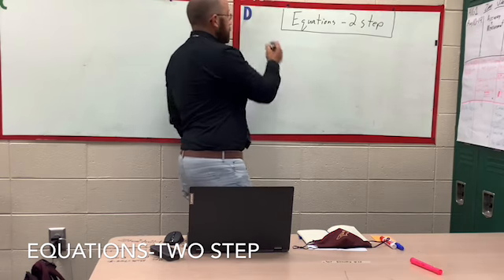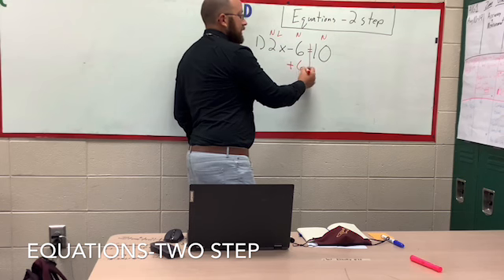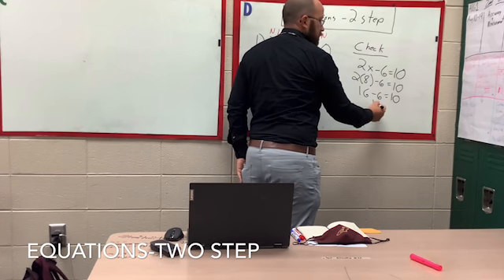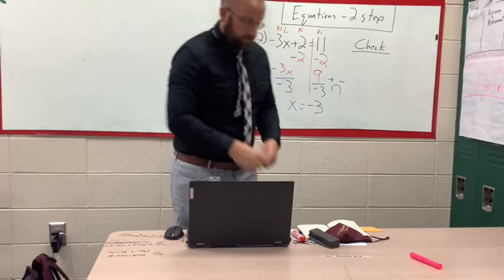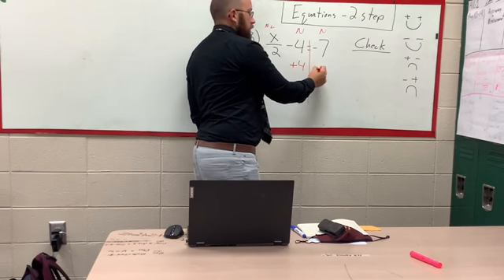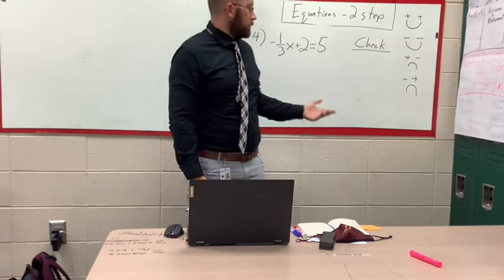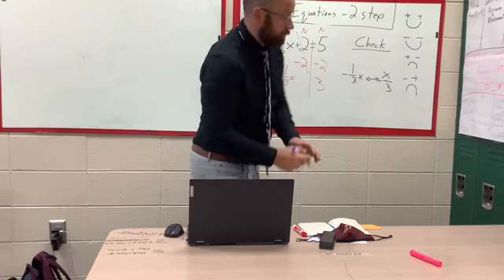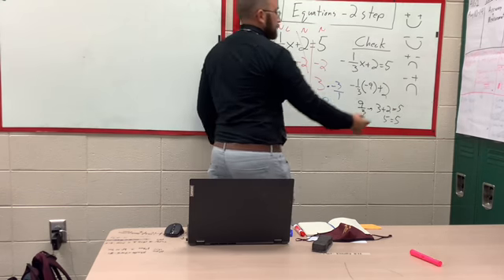Equations 2 step